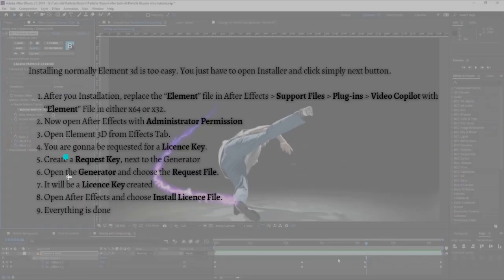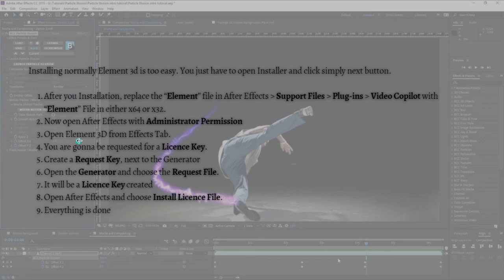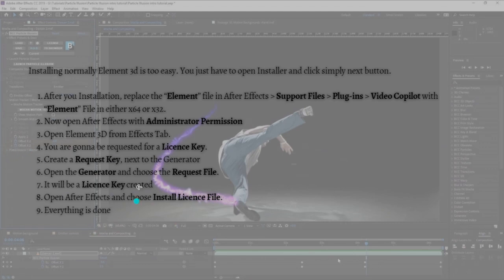How To Download And Install Element 3d Plugins On After Effects (2024 Guide)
Learn How To Download And Install Element 3d Plugins On After Effects. This video will show you how to download and install 3dplugins on after effects. If you're wondering how to download and install element 3d plugins in after effects this is for you.